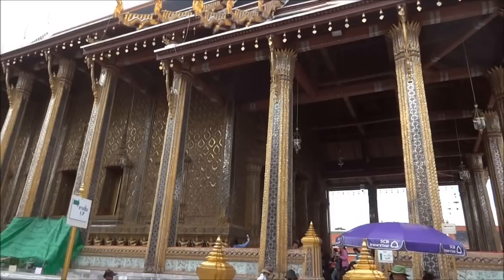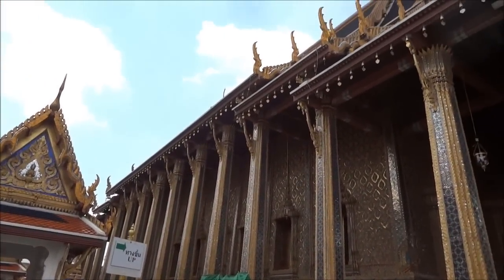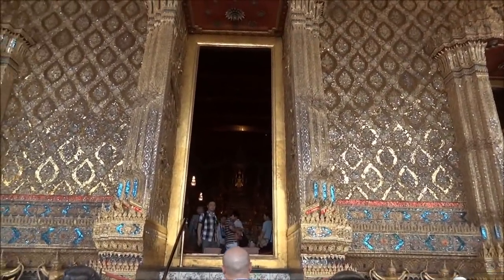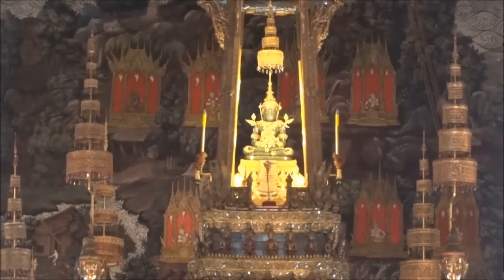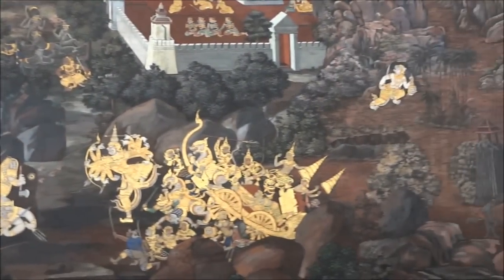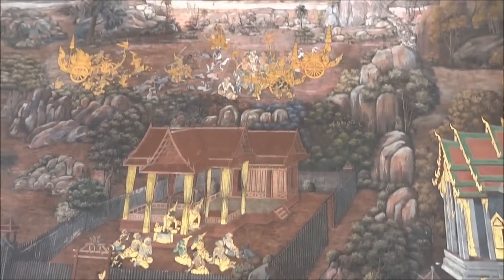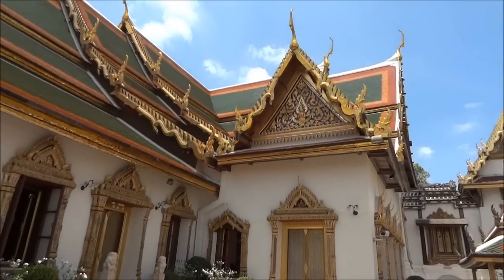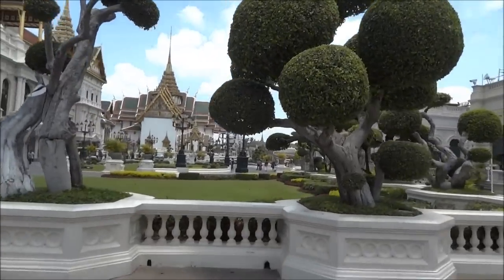Bangkok Grand Palace, Emerald Buddha, Thailand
Bangkok Grand Palace, Temple of the Emerald Buddha - the most sacred Buddhist temple (wat) in Thailand. Walking around Bangkok Grand Palace. Russian girl travels to Asia.